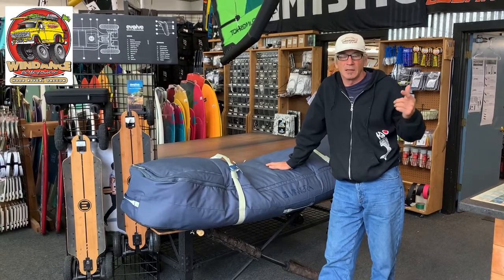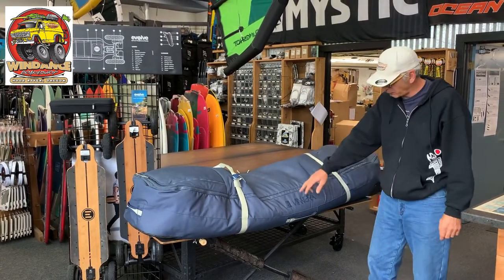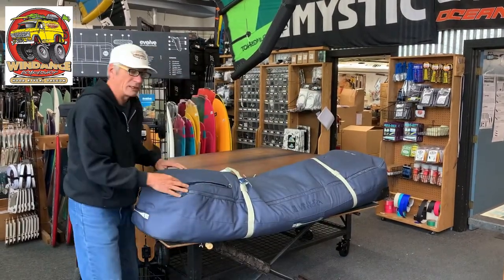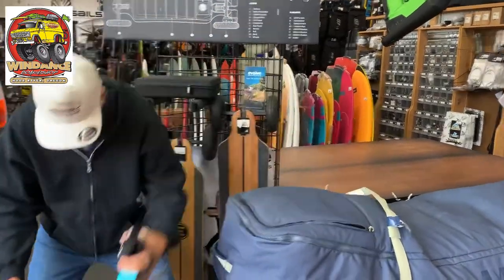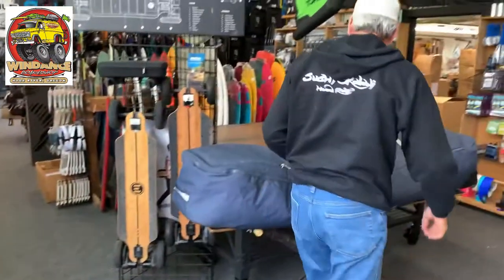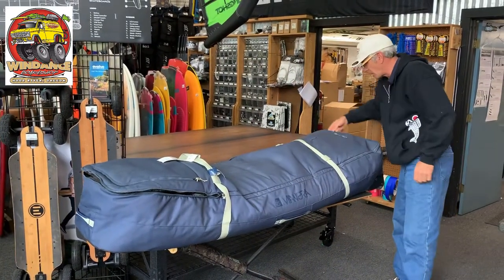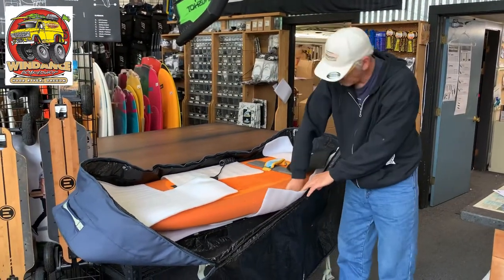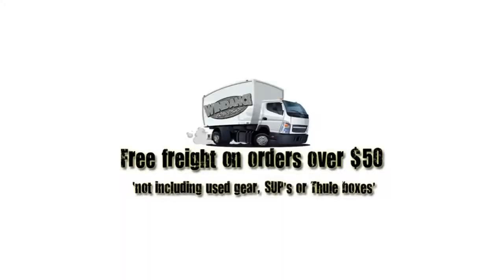Manera 747 Kite Travel Bag at Windance Boardshop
Dave is back from Baja! He loved traveling with the Manera 747 kite travel bag. Check out this video to see all that he managed to fit in the Manera 747 and why he loved it.